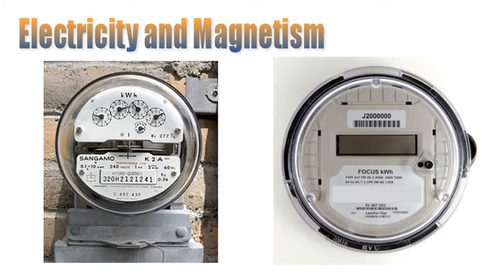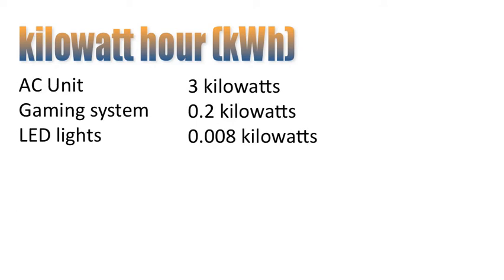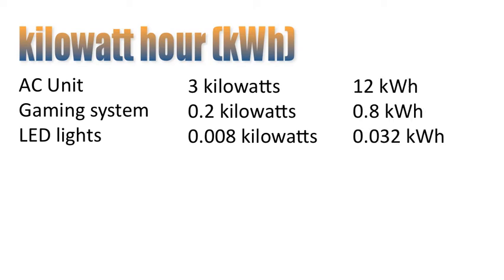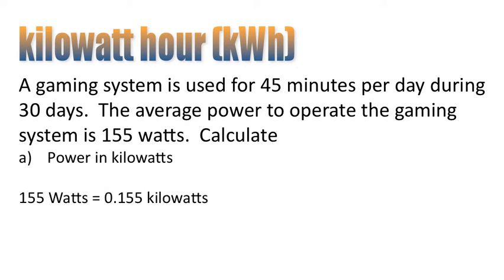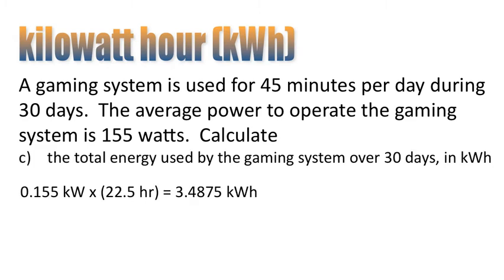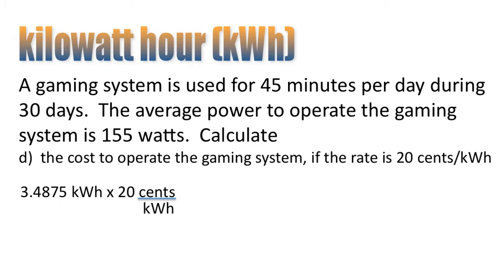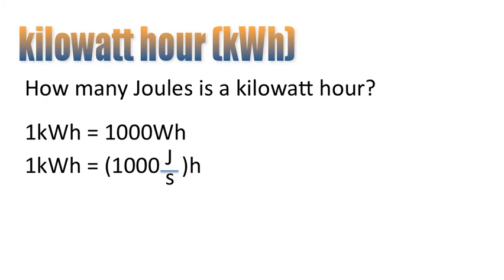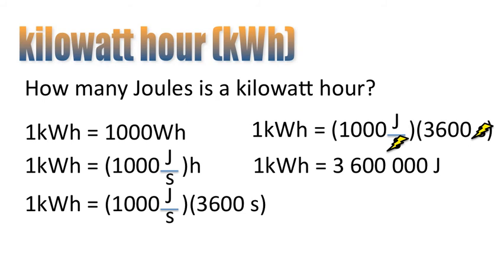Electricity Part 7A - The kilowatt hour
0:00 Introduction
0:16 Definition of kilowatt-hour
0:49 Typical Power consumption
1:40 Word Problem
2:15 Converting from Watts to Kilowatts
3:03 Solving for energy
3:37 Calculating Cost
3:56 Converting kilowatt-hours into Joules
The kilowatt hour is a unit of energy, used to measure electricity consumption.  Typical power consumption of common appliances is reviewed, along with a common problem students are given on tests and assignments related to calculating the cost of energy usage for an appliance.